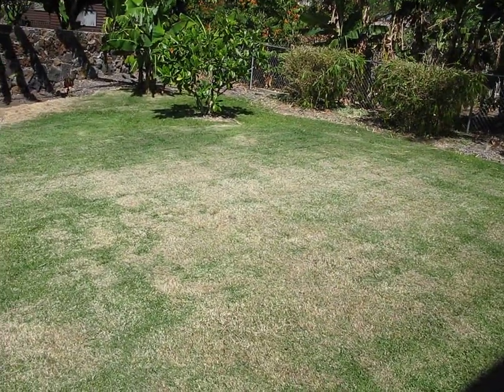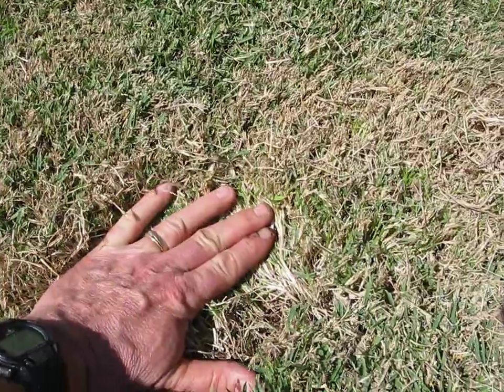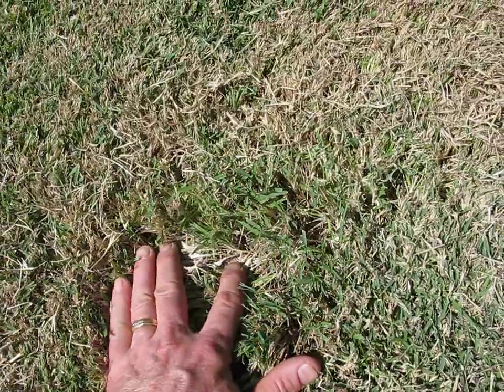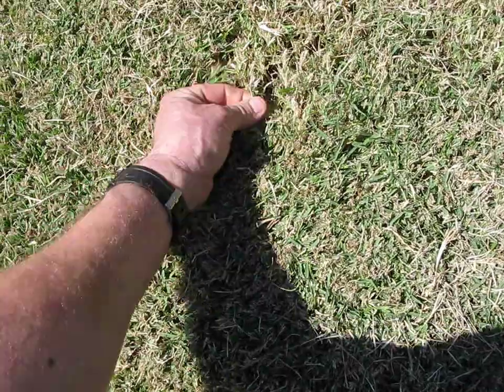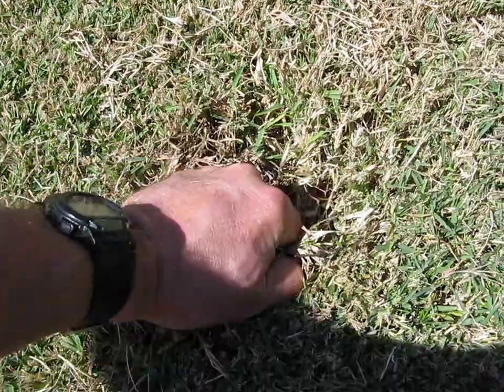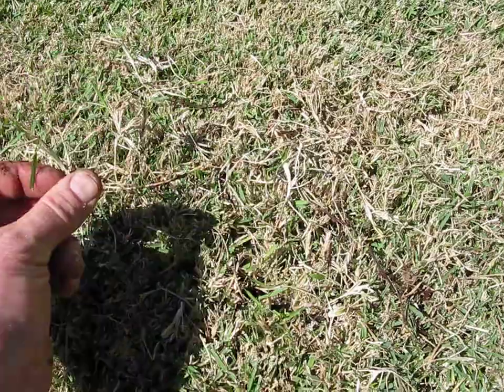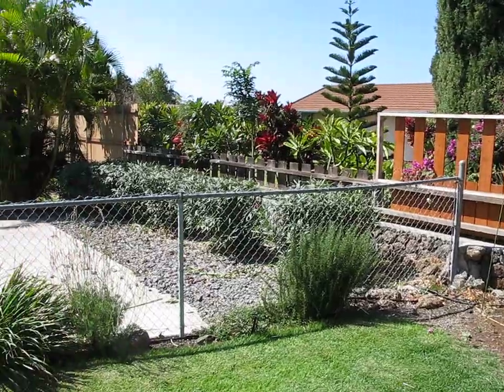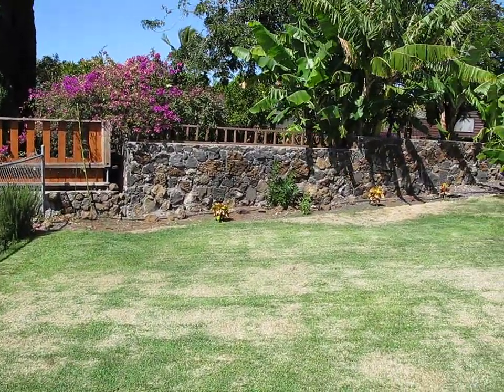2-2-12 01 Back Yard + grass problems MVI_3937.AVI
Overview of lawn and close up of the grass with my thoughts on why it looks so yellow.
The lawn receives enough water - the water has been off for a week and the ground below the lawn is still moist.  I think there is almost too much water - Phil and I both thought we should cut back on the water a little bit.